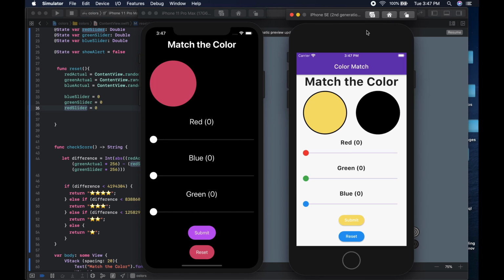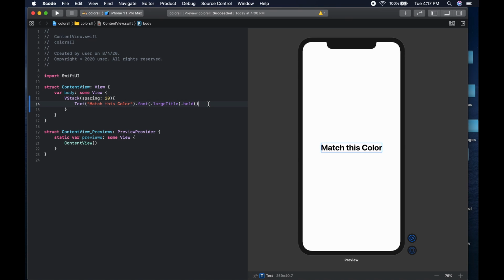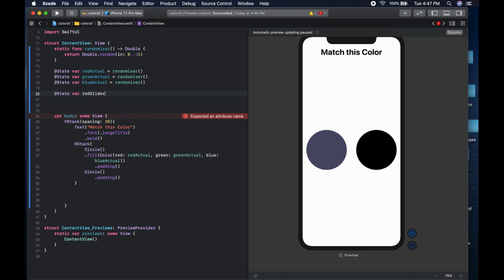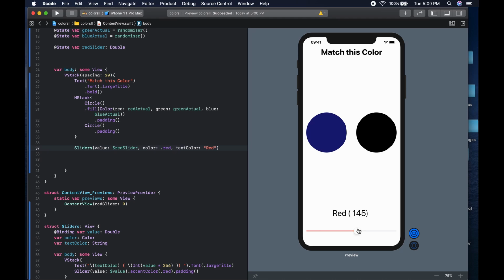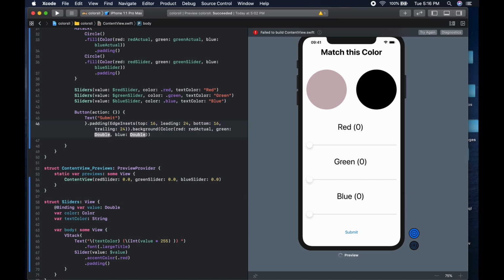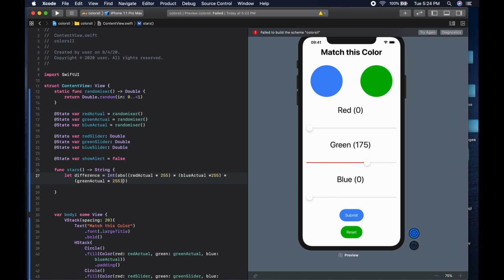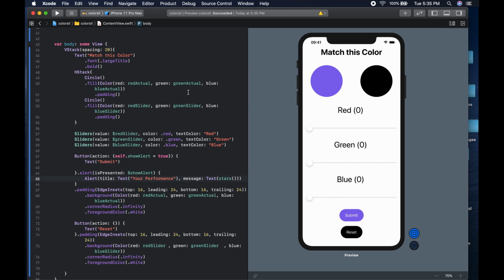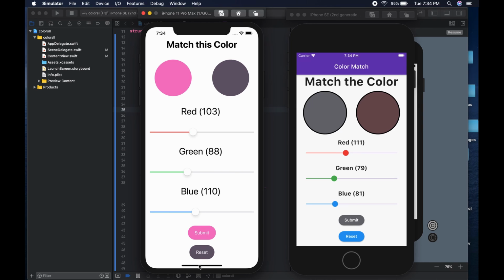SwiftUI Color Matching Game Complete App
In this video we build a SwiftUI Color Matching Game. Working with XCode 11.6  iOS13.